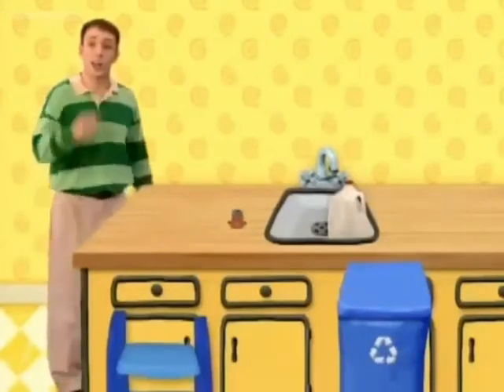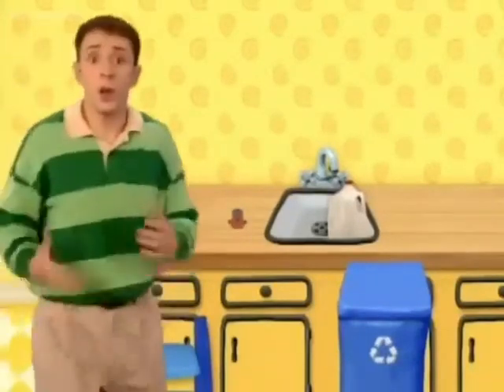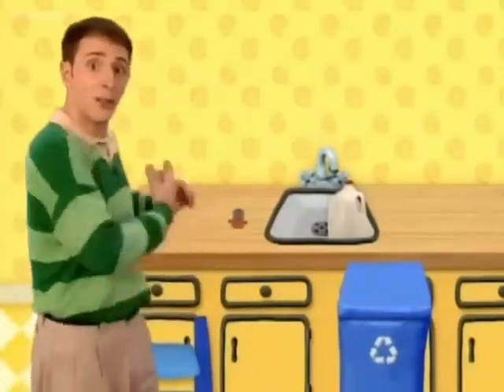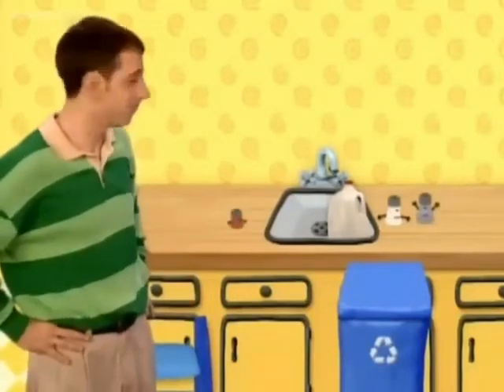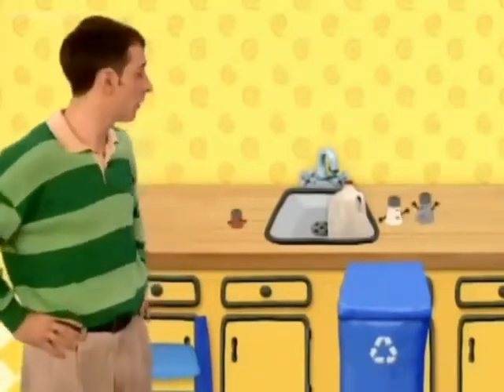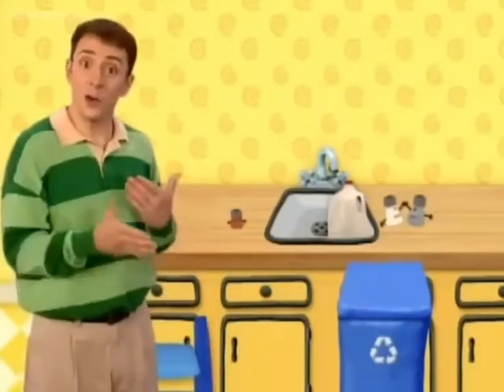July 23, 2021